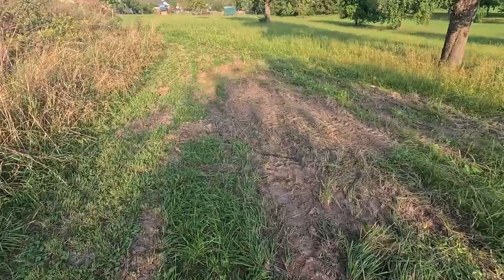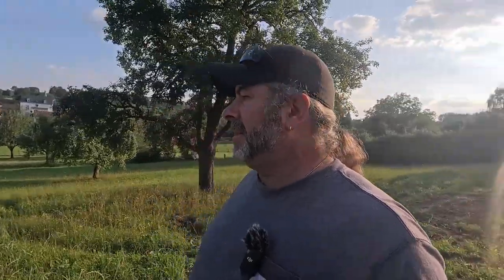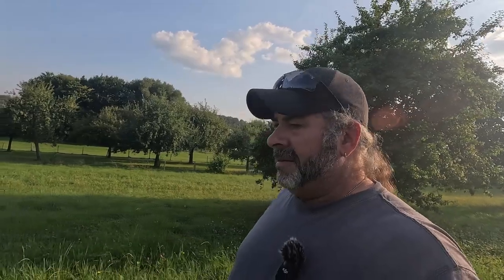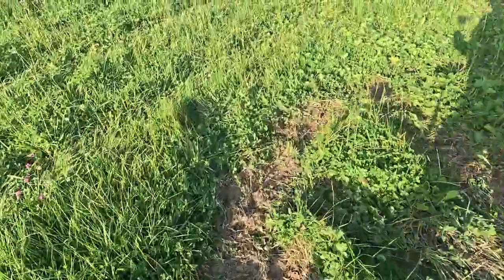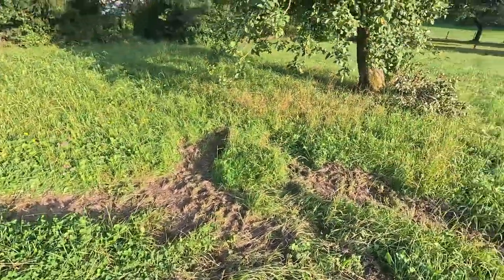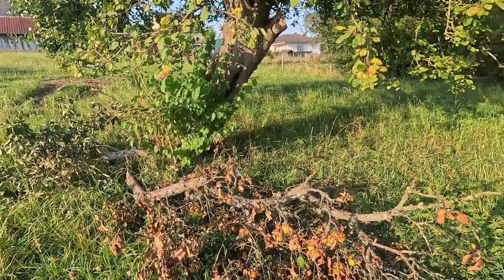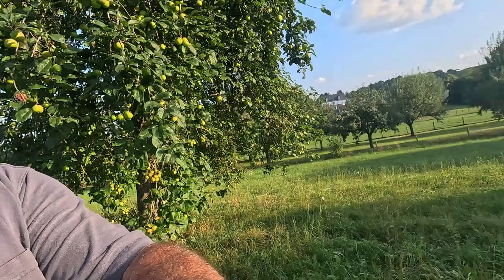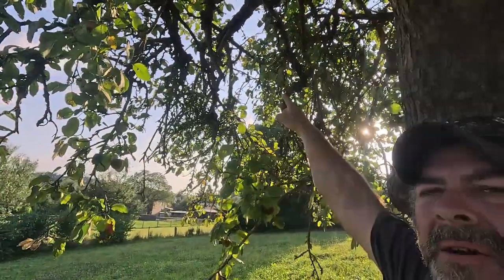Getting rid of stumps from rotten tree removal | Americans Homesteading on old German Farm | DIY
In this installment I use a rental excavator to remove stumps from the rotten trees we removed in the spring.